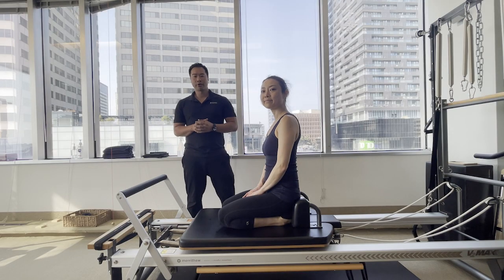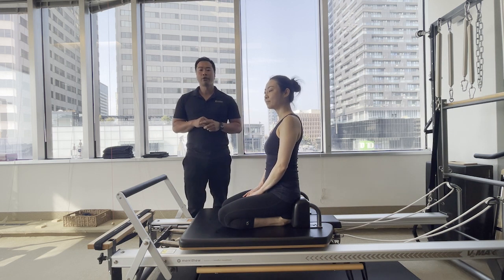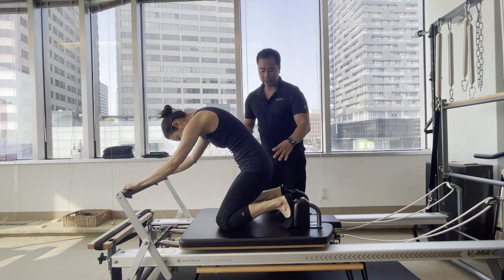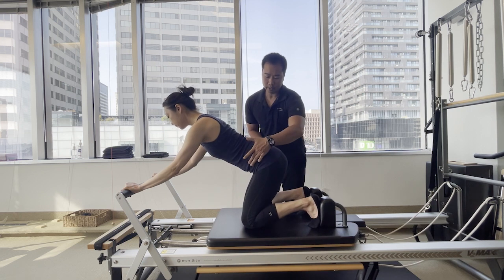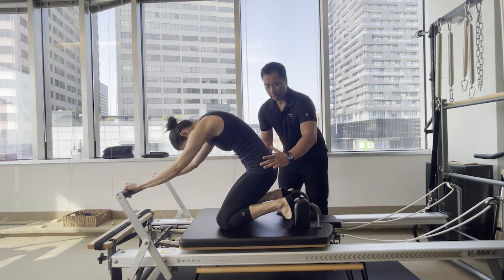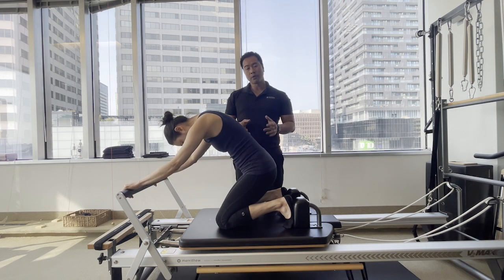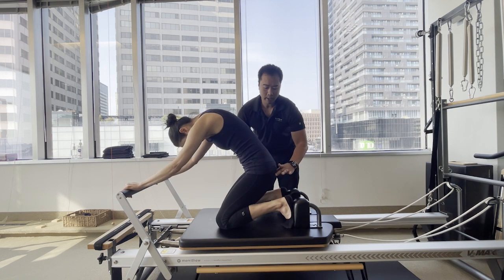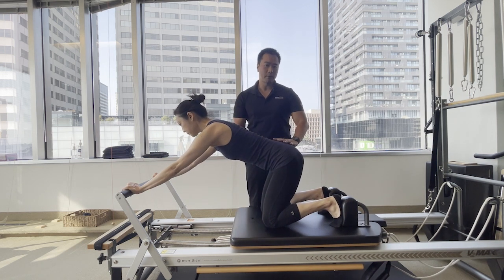Exercise of the Month | Improving Lumbar Spine Mobility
Merrithew® brings an effective rehab exercise that targets the lumbar spine with a focus on deep stabilization of the back muscles by Merrithew Master Instructor Trainer Wayne Seeto and Merrithew Lead Instructor Trainer Rie Sakamoto using the Rehab V2 Max™ Reformer. To read the full blog post, click on the following